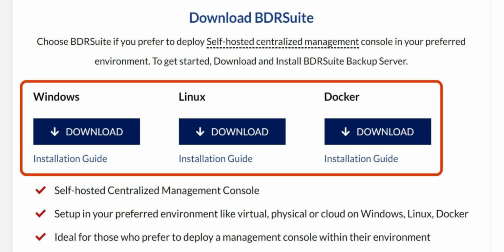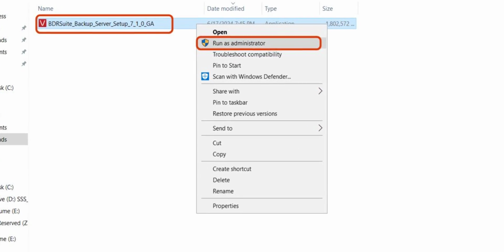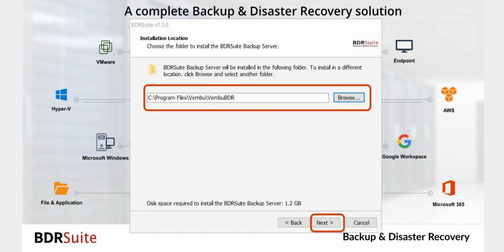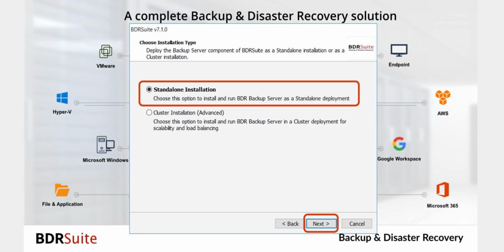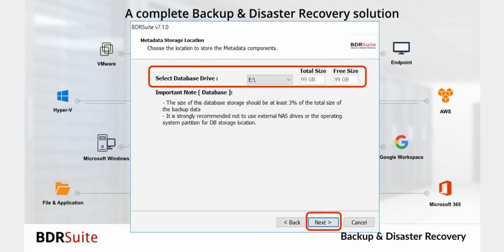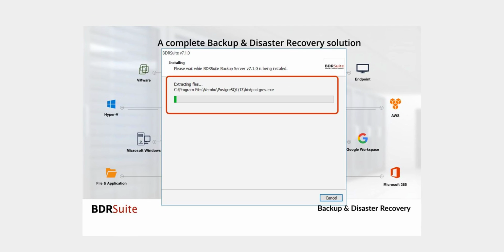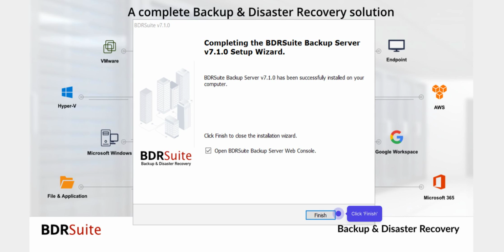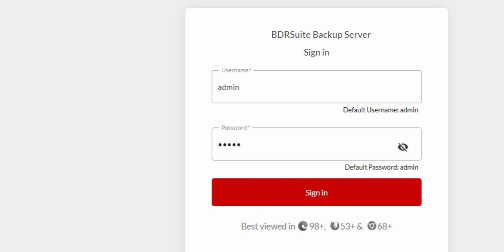How to Install BDRSuite Backup Server on Windows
Welcome to the BDRSuite How-To Series! In this video, we'll guide you through the process of installing the BDRSuite Backup Server on a Windows machine.

Whether you're setting up for the first time or reinstalling, this tutorial covers everything you need to get BDRSuite up and running smoothly on your Windows system.

Key Points:

Learn how to download and run the BDRSuite Backup Server installer.
Follow a user-friendly setup wizard that simplifies installation.
Discover tips for configuring and setting up your backup environment.